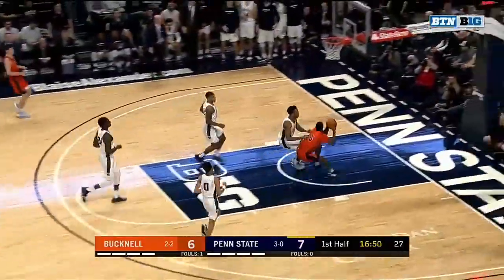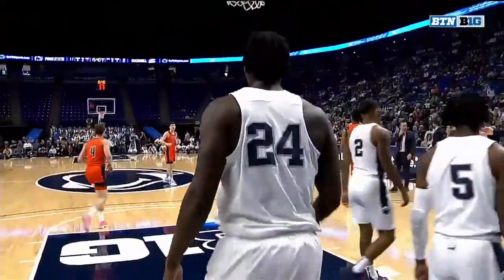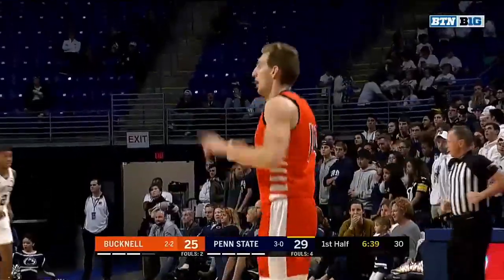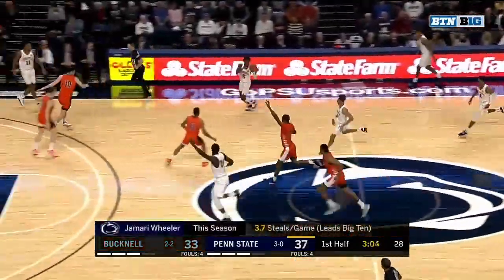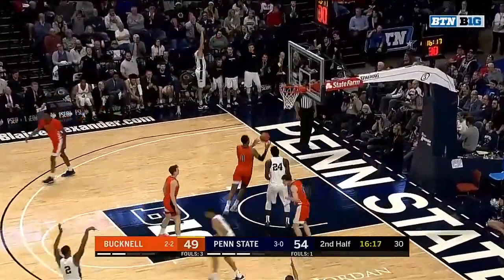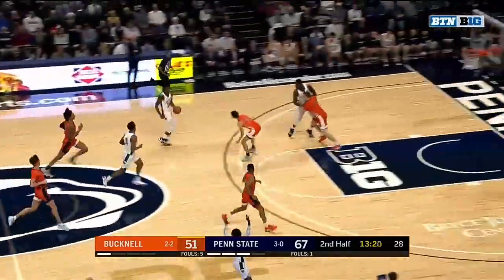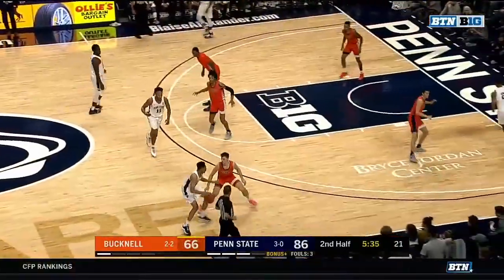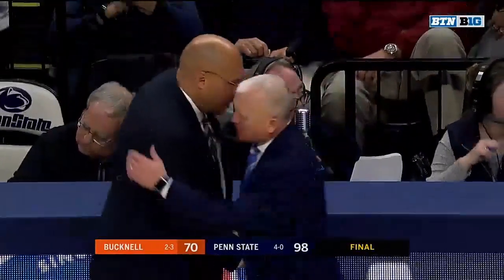Highlights: Lamar Stevens Drops 27 in Win | Bucknell at Penn State | Nov. 19, 2019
Lamar Stevens scored 27 points to help lead Penn State to a 98-70 win over Bucknell.